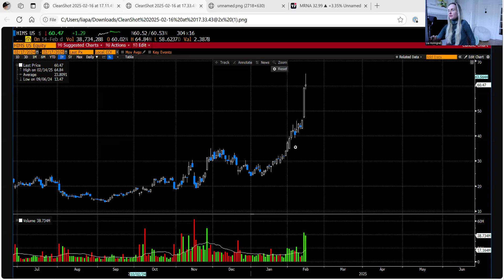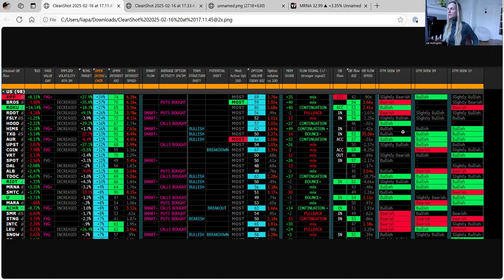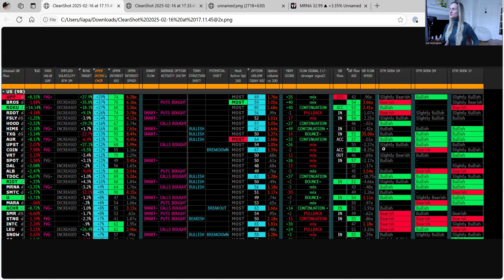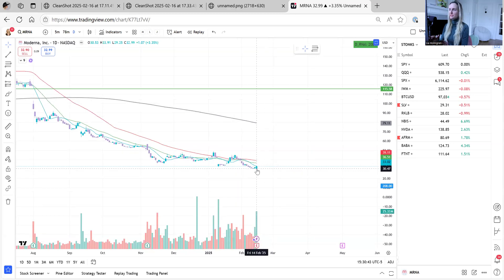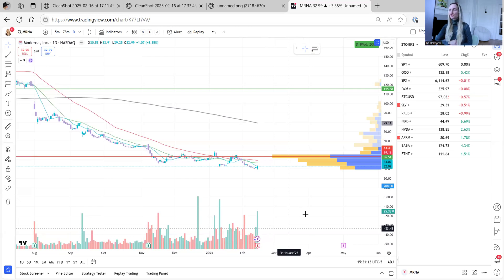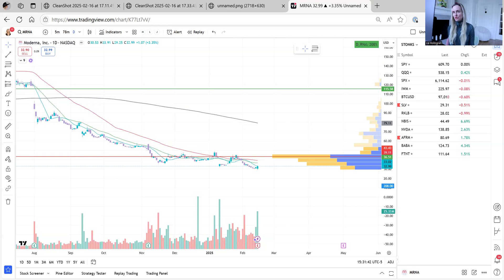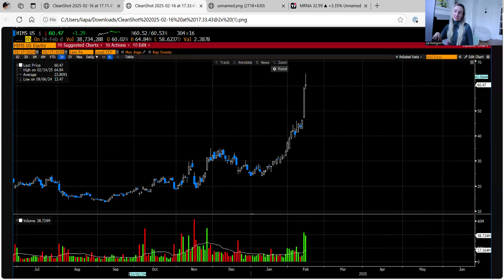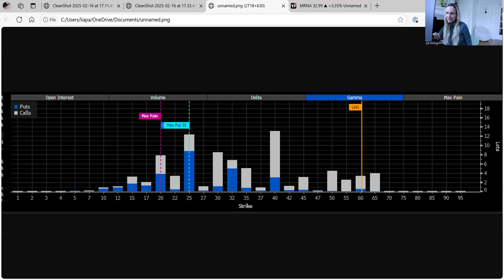Understanding Term Structure Shifts: A Guide for Beginner Traders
Today, I want to talk about term structure and how we can use it to better understand trader activity, gauge sentiment, and potentially anticipate market movements.

What is a Term Structure Shift?

A term structure shift is a concept we developed to identify a strong positive or negative change in trader sentiment based on key option expirations, such as 1-month (1M), 3-month (3M), and 1-year (1Y). When these expirations align in a specific direction, it serves as a strong confirmation that institutional traders or smart money have actively participated in the market during the previous session.

Want to learn more or trade with our scanner?